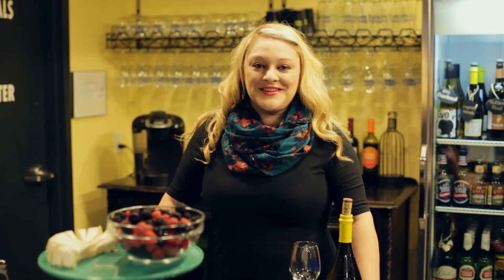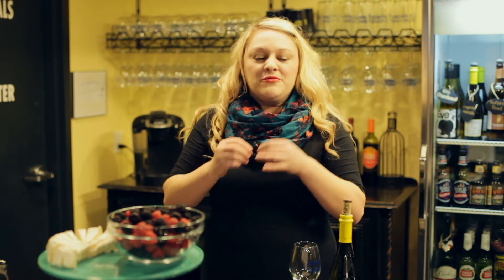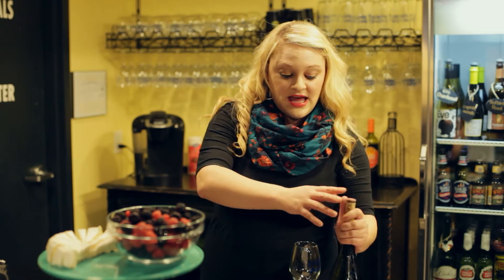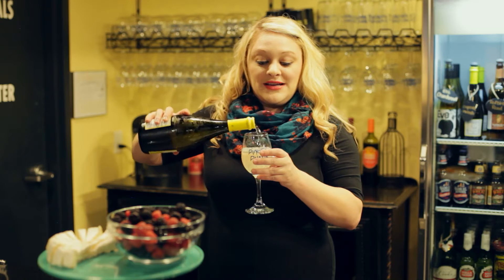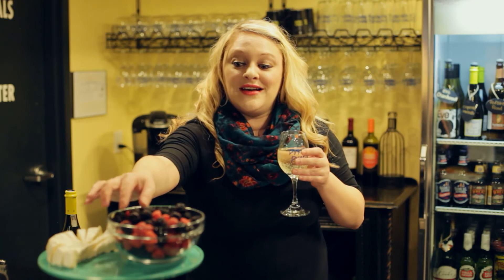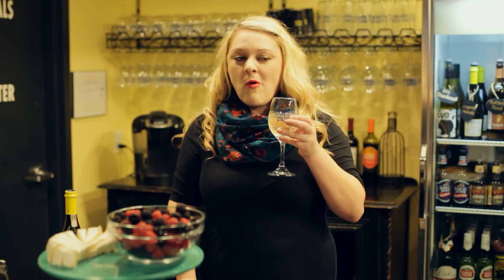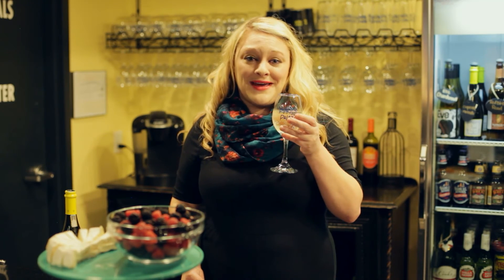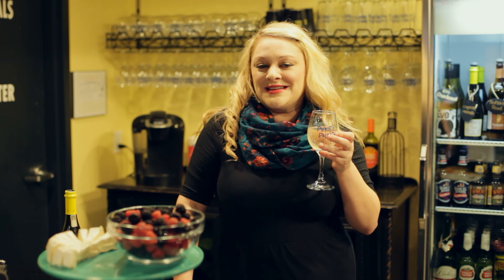Episode 2, Pour Yourself A Masterpiece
What pairs well with our Cupcake Moscato? Find out here, just in time for the Holidays!